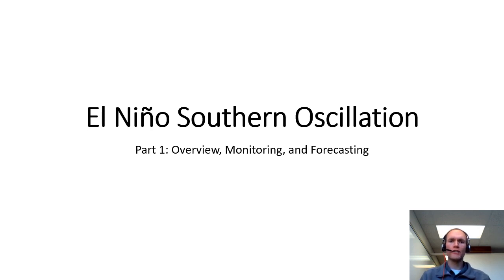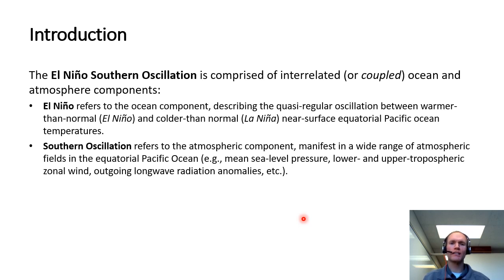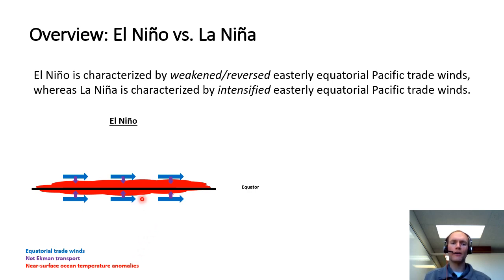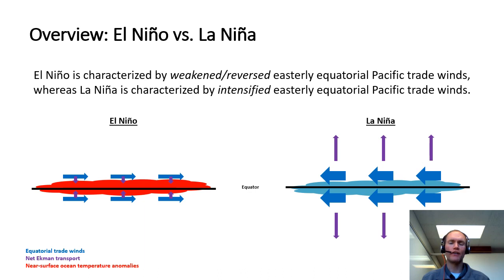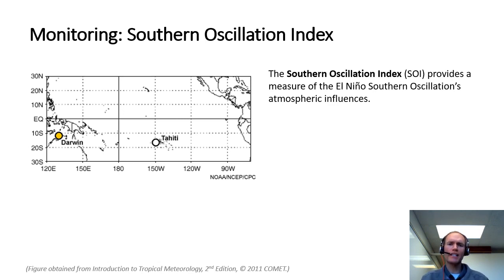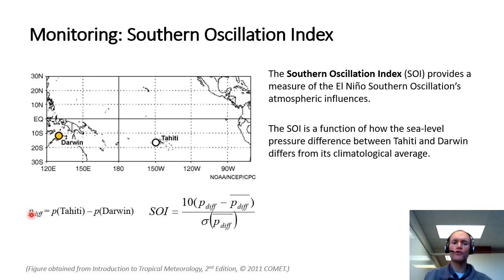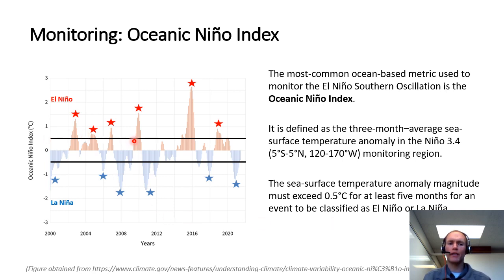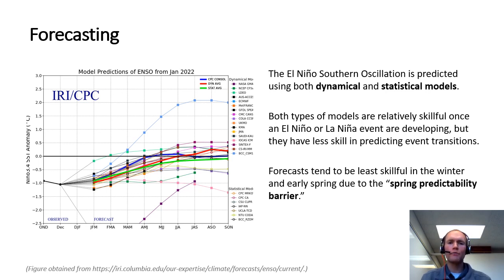The El Nino Southern Oscillation 1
An overview of the El Nino Southern Oscillation, including a discussion of how it is monitored and forecast.